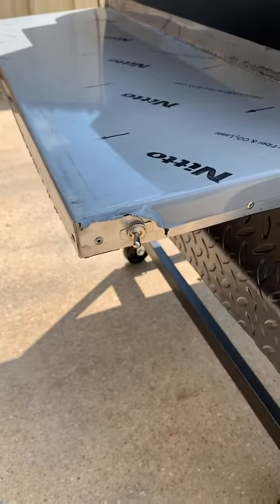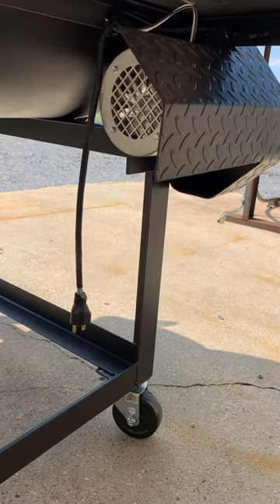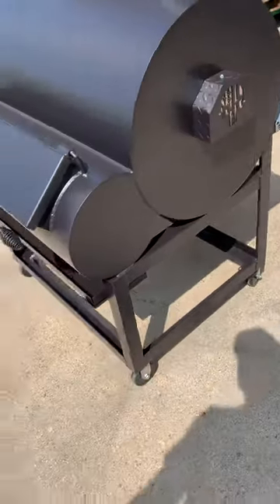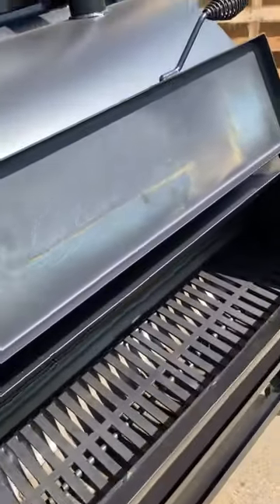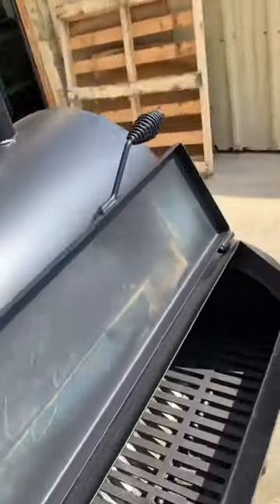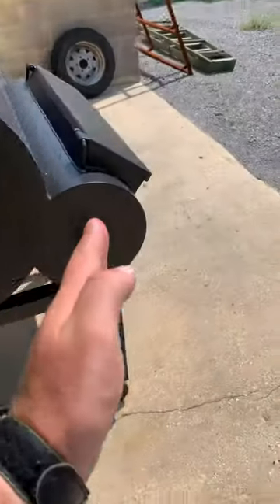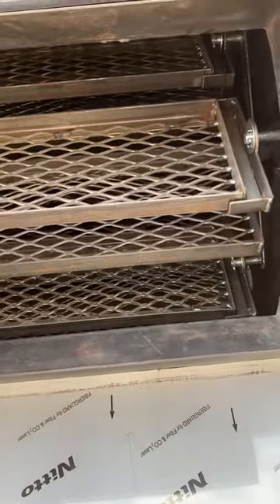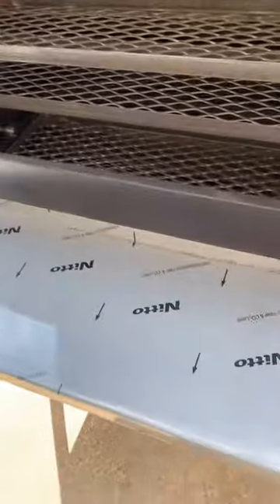Heartland Cookers LLC L2436 Back Yard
This is our Back Yard model y’all! It was designed by American Grill Co (hence the logo) but built by Heartland Cookers. These units are built with the same quality and craftsmanship as our larger models. No flavor compromise here! Even for the backyard enthusiast! Enjoy!